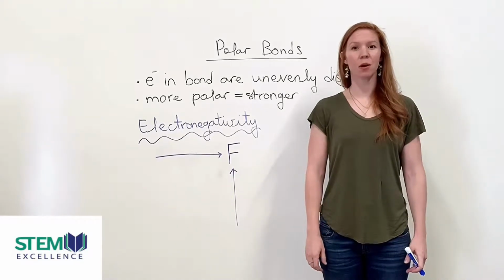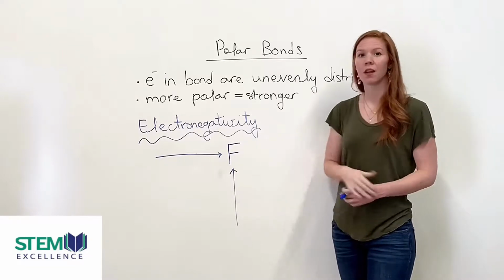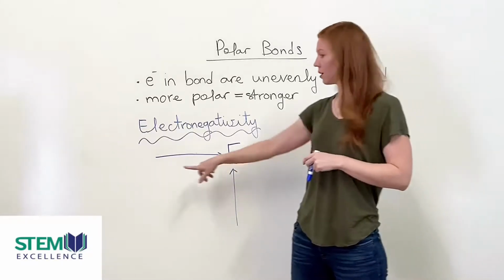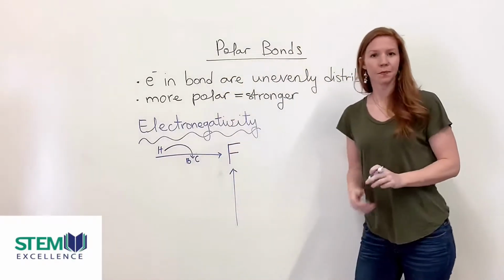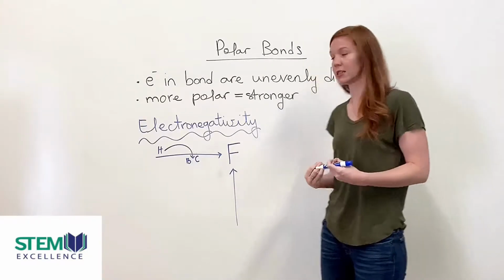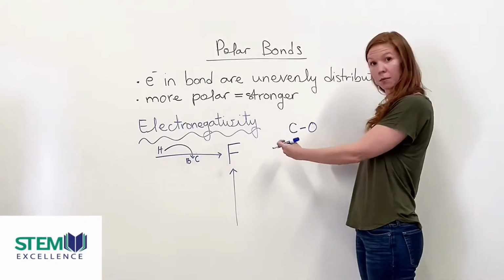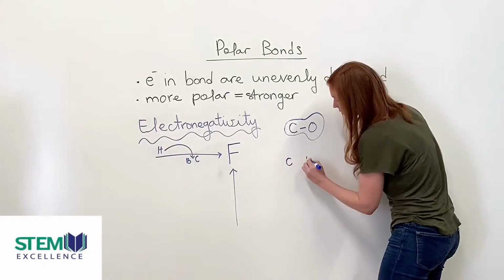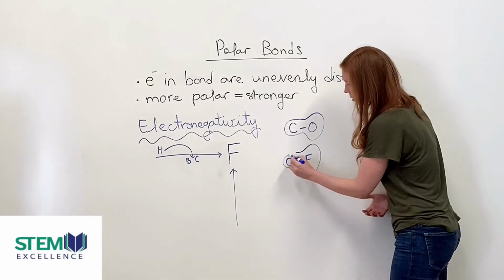Chemistry 151: Polar Bonds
Students in University of Arizona’s chemistry 151: check out this video explaining bond polarity! This is one of the concepts you will need to master for your third exam.